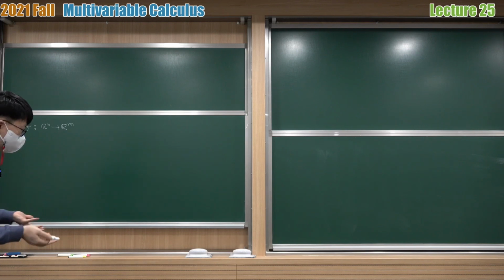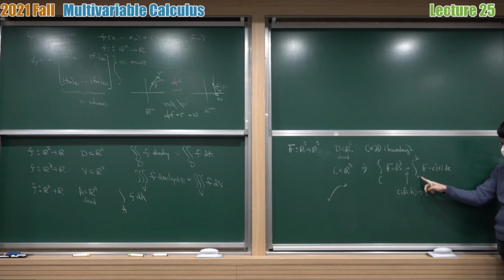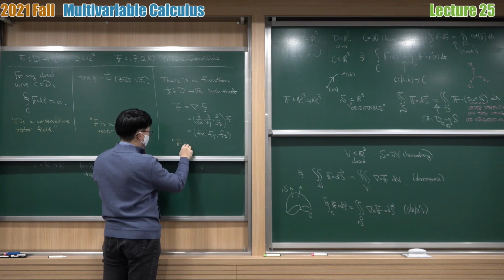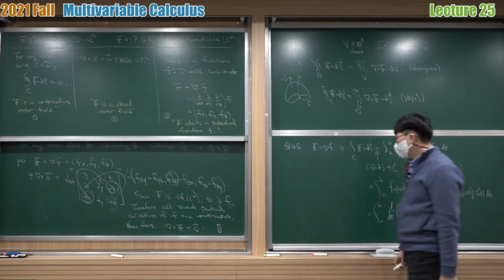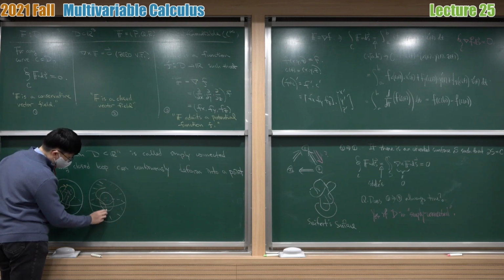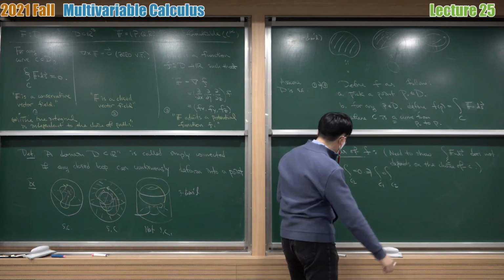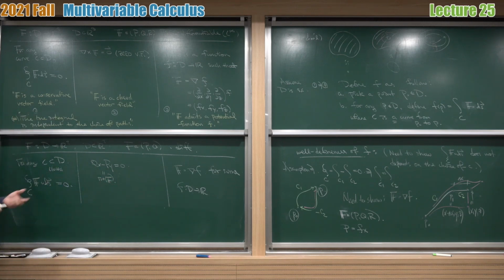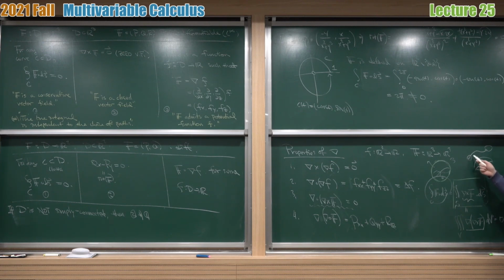Lecture 25 / BS101 Multivariable Calculus / 2021 Fall DGIST